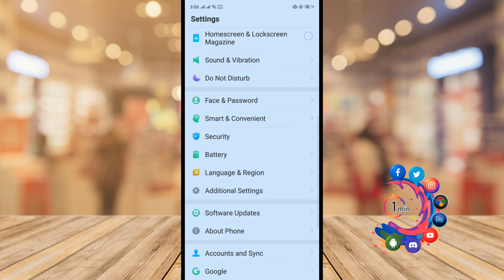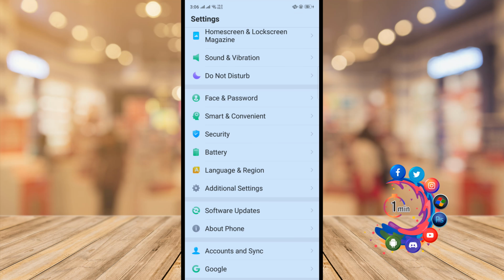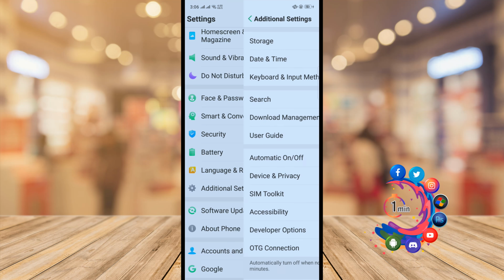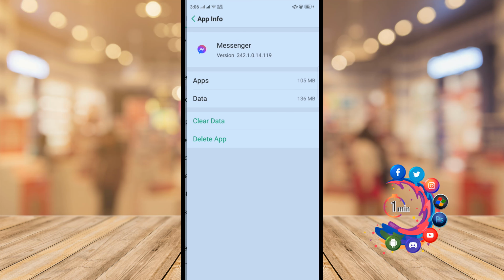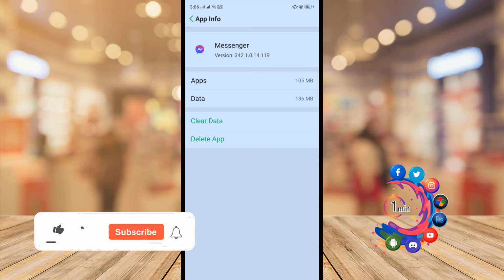How to fix messenger story not showing 2026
How to fix the messenger story not showing
Facebook Stories Not Showing in Messenger
Go to the icon with your profile picture in the top-left corner.
Select “Stories.”
Go to “Hide Story.”
Uncheck the users that were selected.

"messenger stories not showing "
"messenger stories not showing iphone"
"messenger story not showing "
"messenger story without facebook"
"messenger story views"
"failed to add tap to retry messenger story"
"facebook story not showing"
"facebook stories not showing on android"